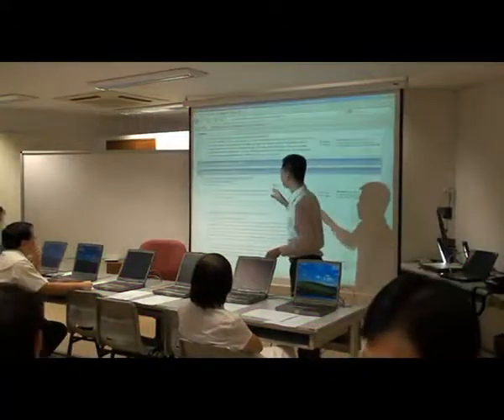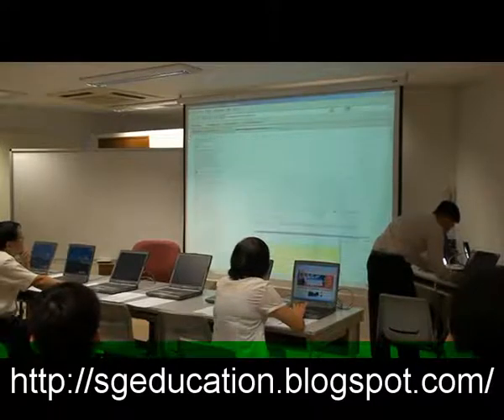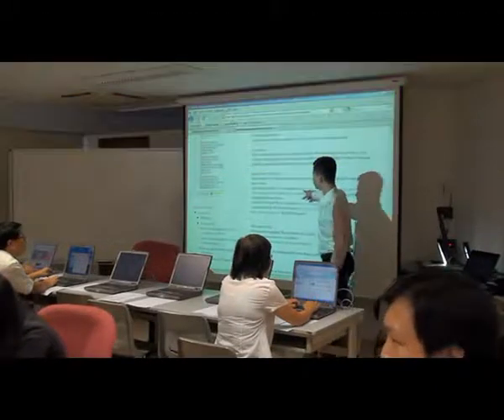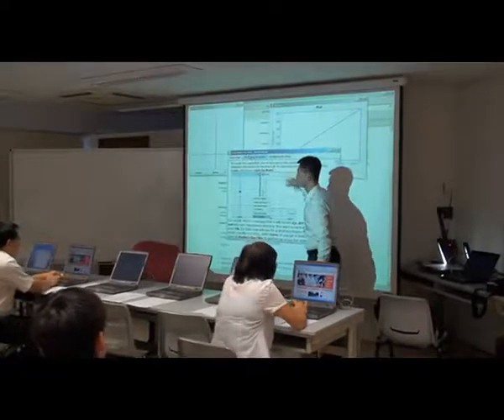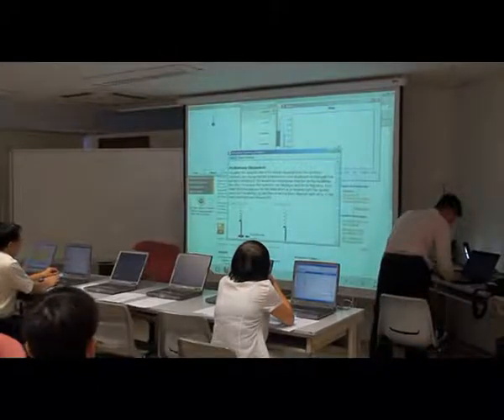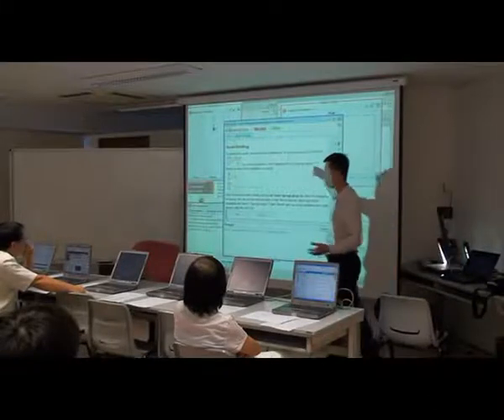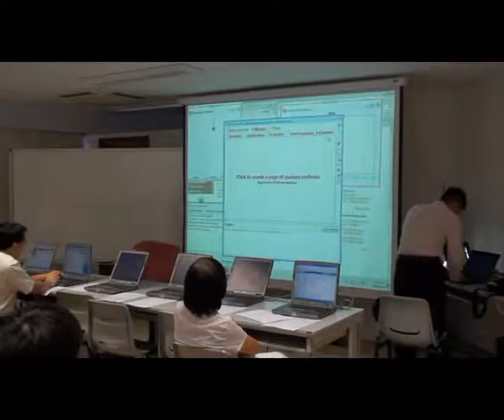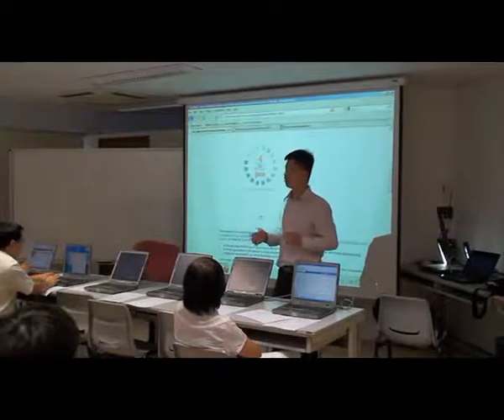HCI Ed Tech 2010 Introduction to the basic use of Easy Java Simulations. part 1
Aim: "Building a vibrant learning community with technology"
For teachers.
Introduction to the basic (download and use) use of Easy Java Simulations (EJS).